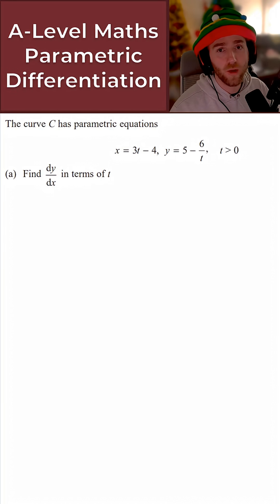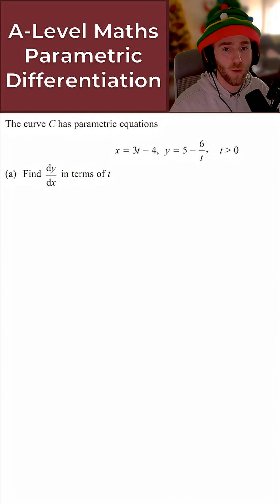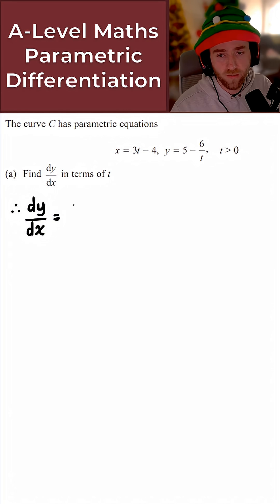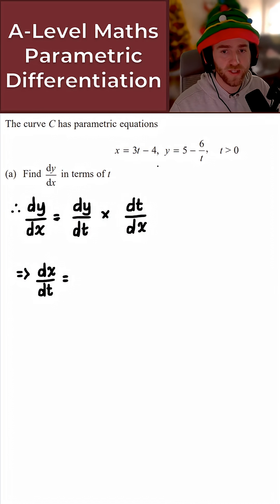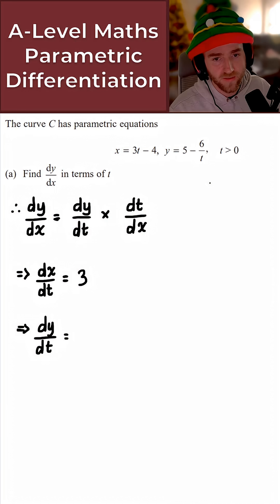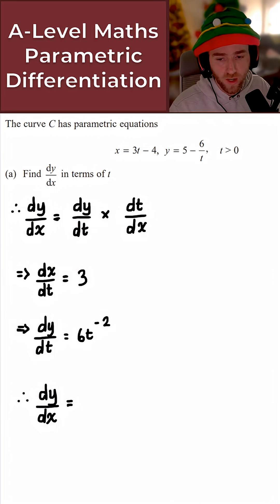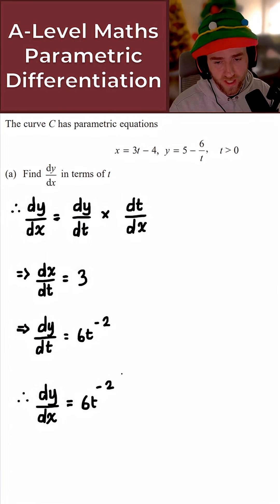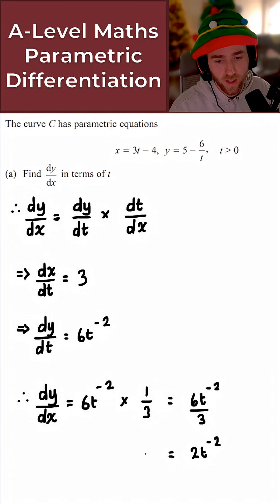Day 29: Parametric Differentiation • Daily A-Level Maths Revision 🔢